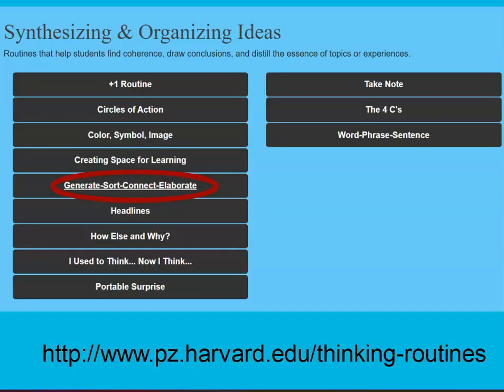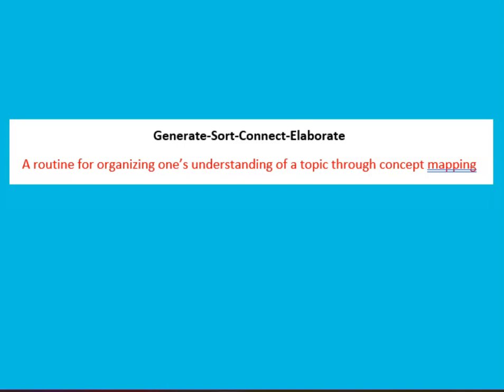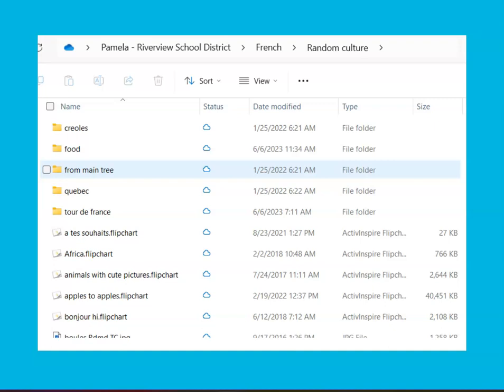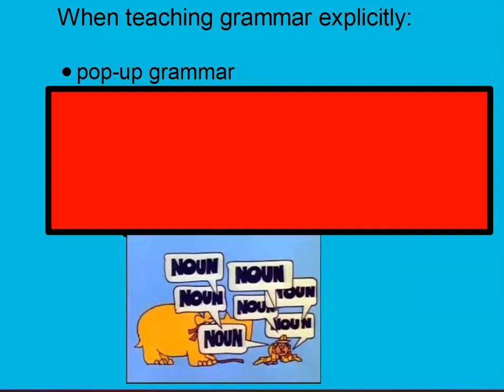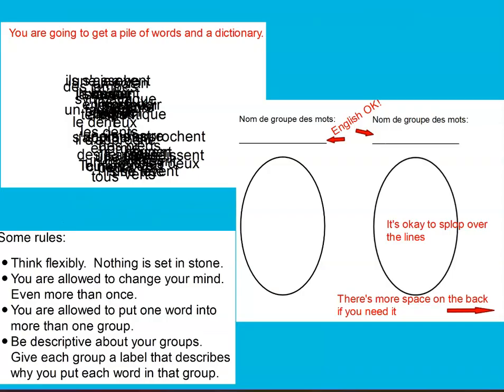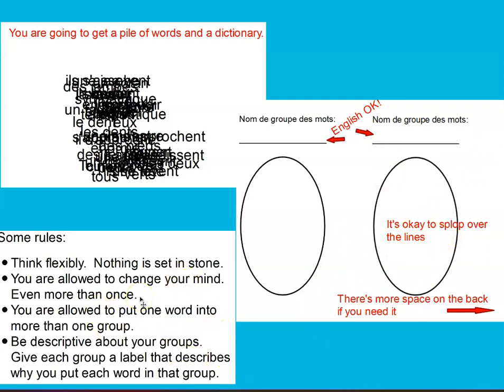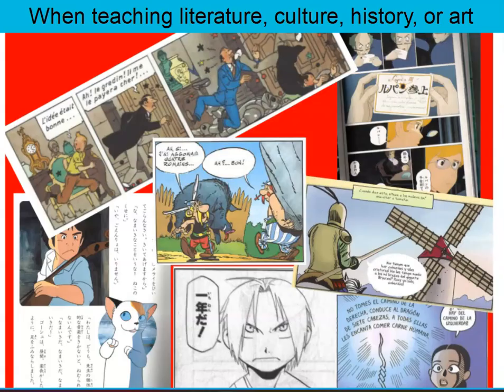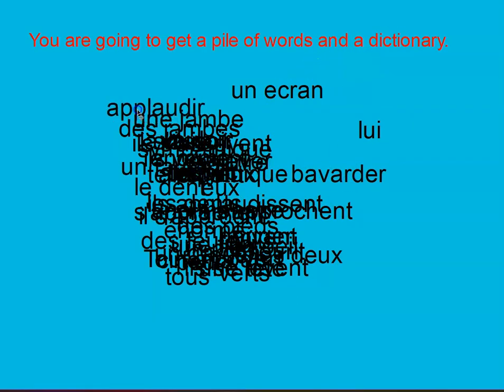Harvard Project Zero 68 Generate Sort Connect Elaborate